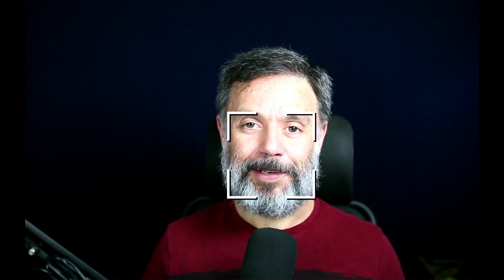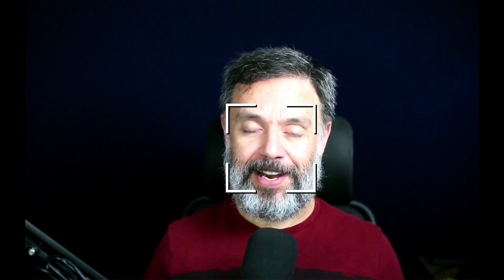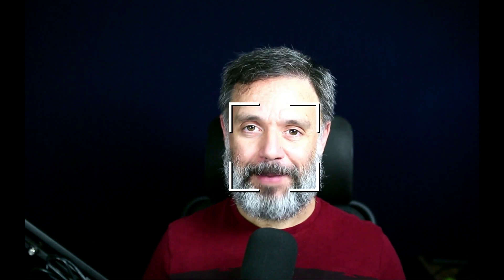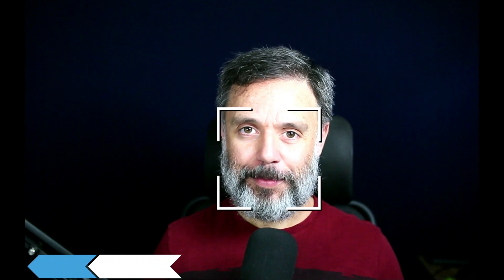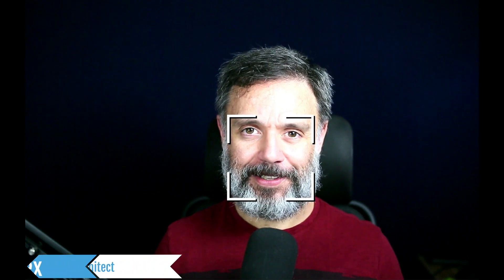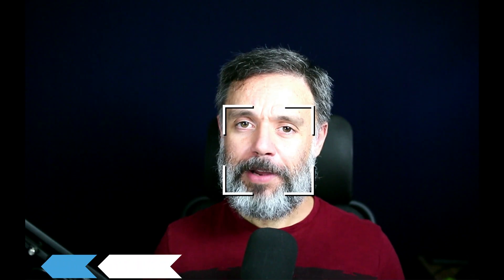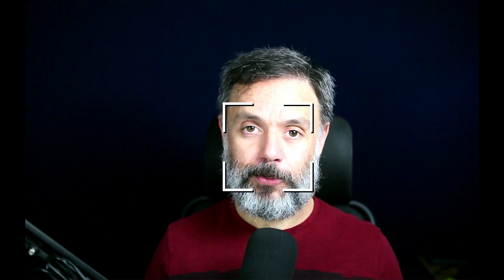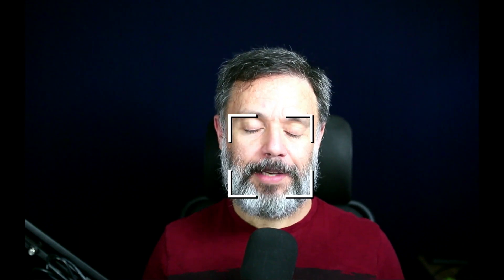Backends for iOS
Today in Talking to the Architect, we will see some Backend alternatives for your iOS App.